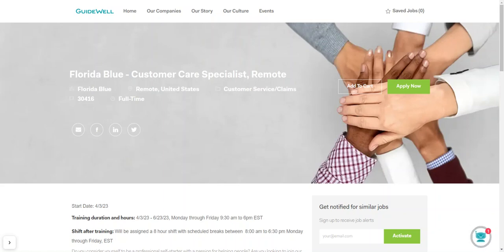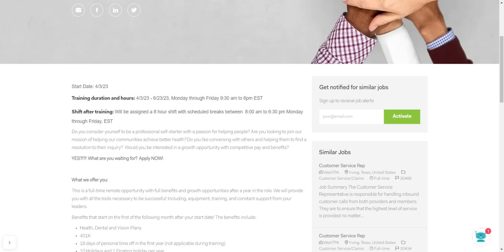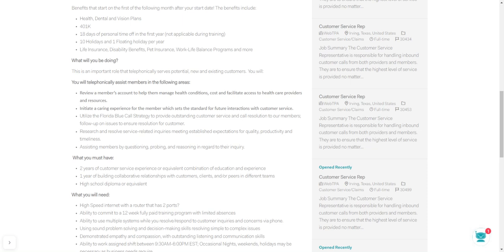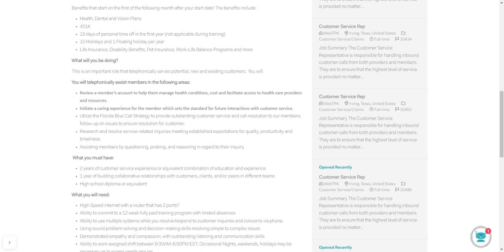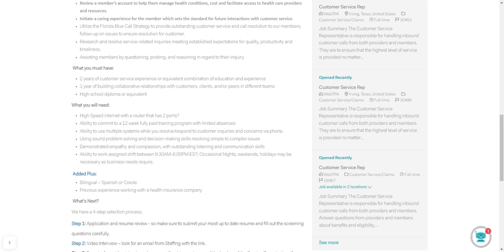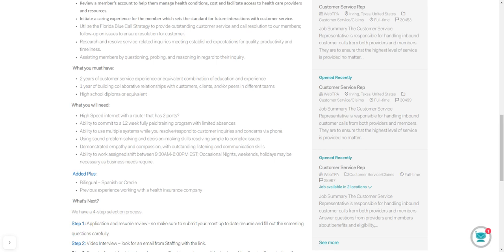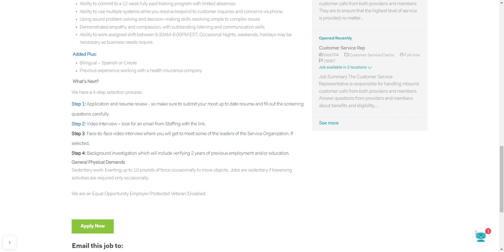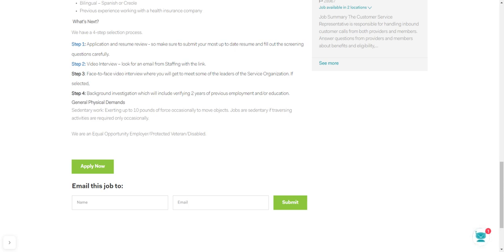(Florida Blue) CUSTOMER SERVICE SPECIALIST